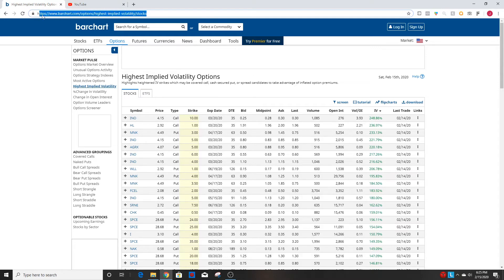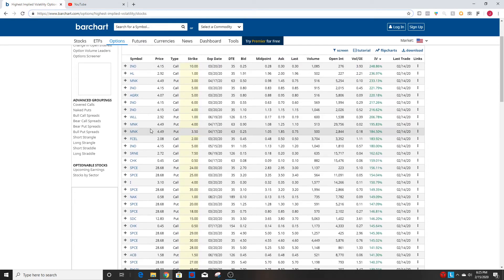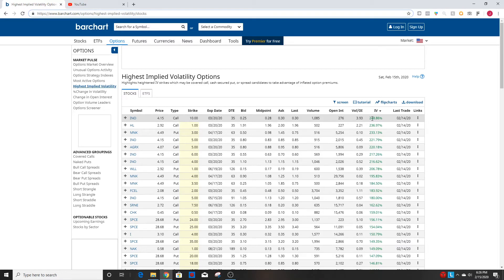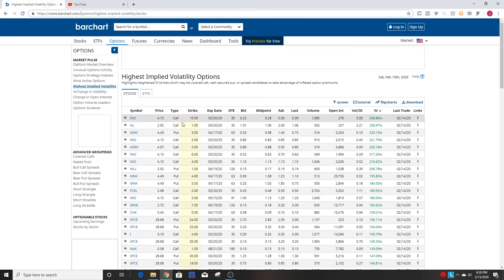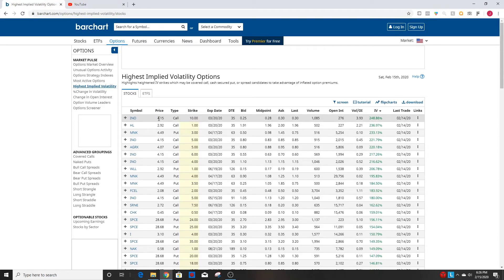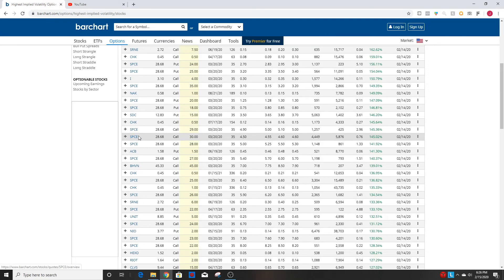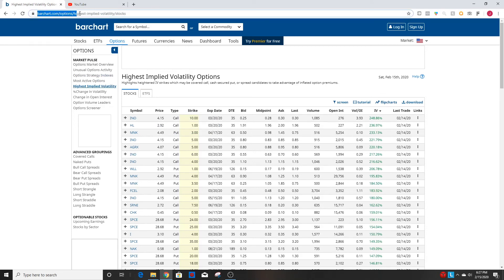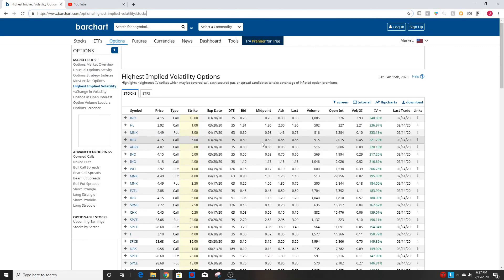How To Find Stock Options With High Implied Volatility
Here is a great way to easily find stock options with high implied volatility.